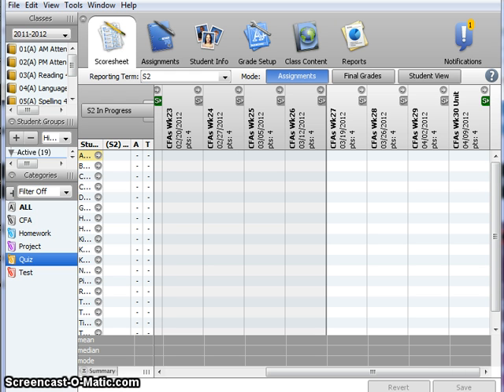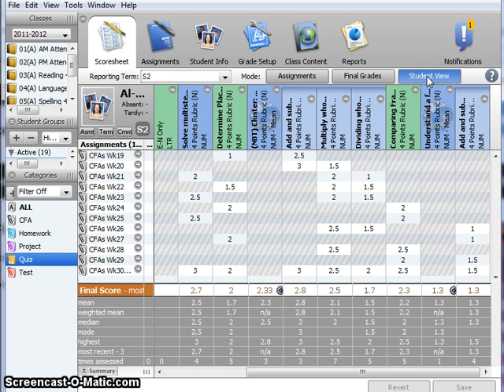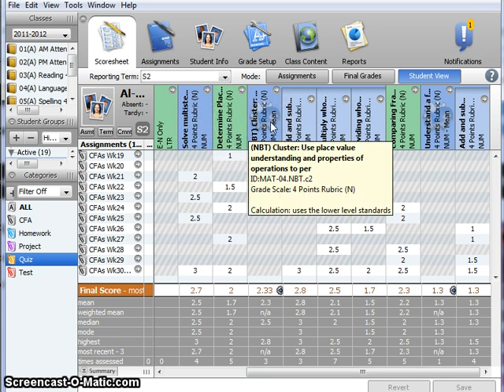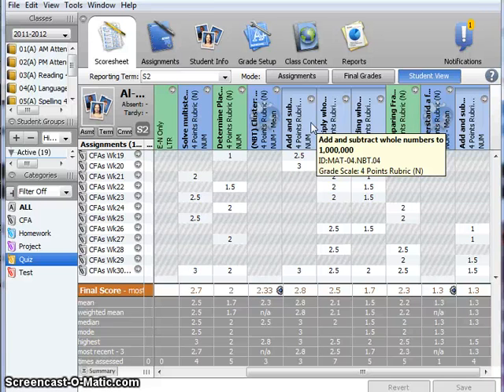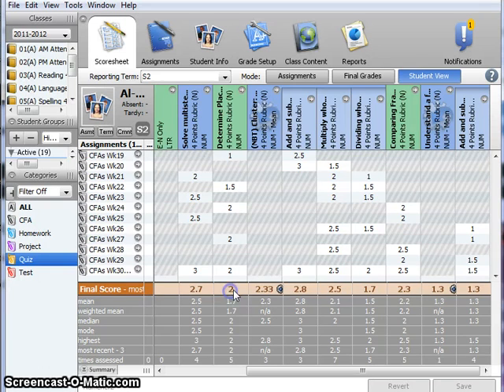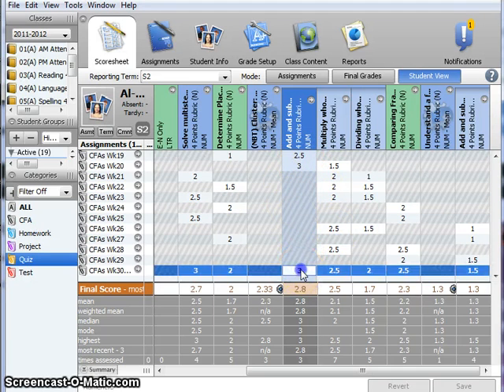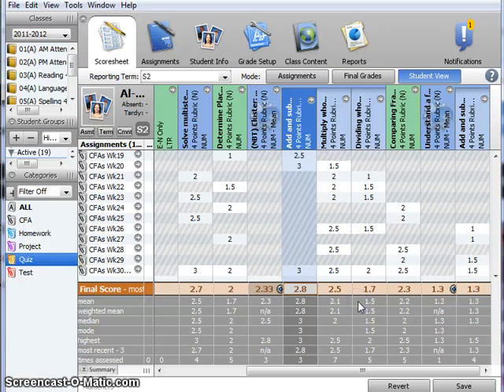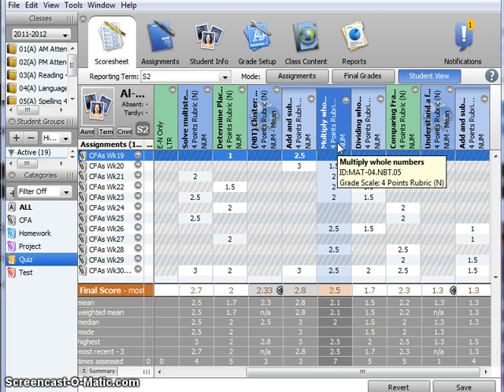PTG Guideline4.mp4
Considering Most Recent Information